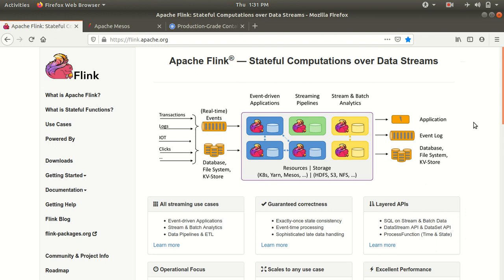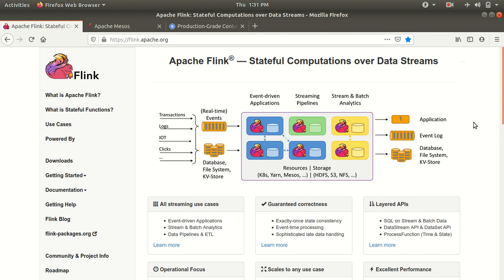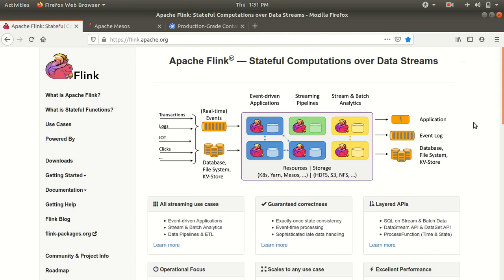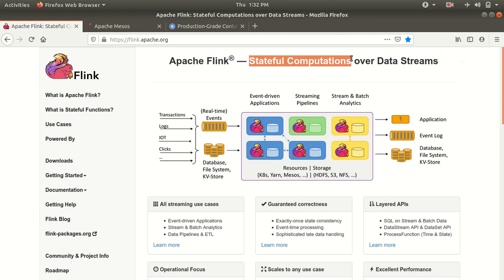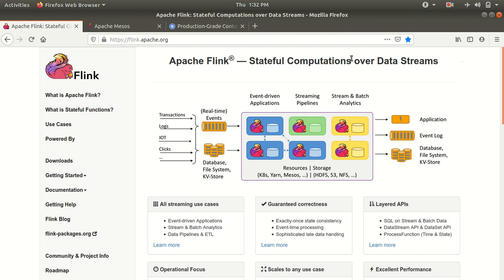Apache Flink Tutorial for beginners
Tutorial explaining the basics of Apache Flink.